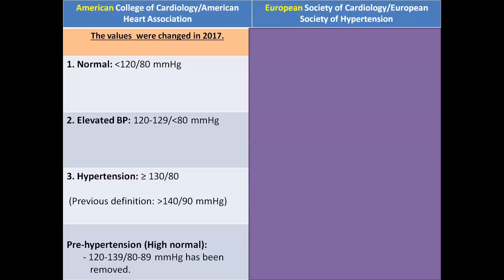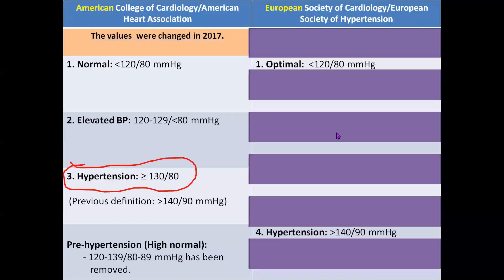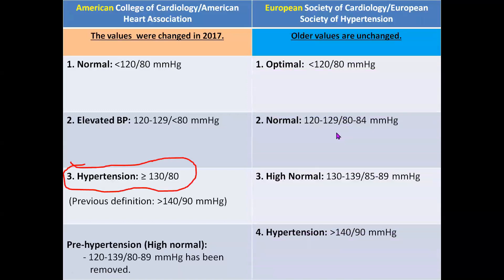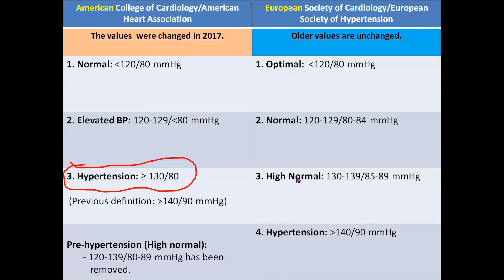Hypertension: new definition